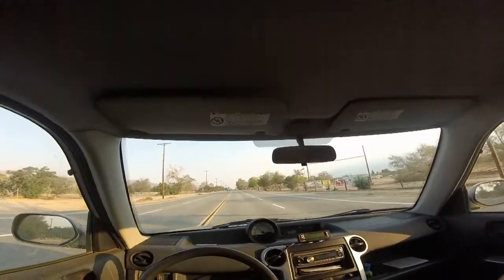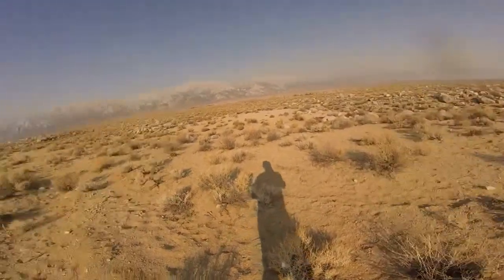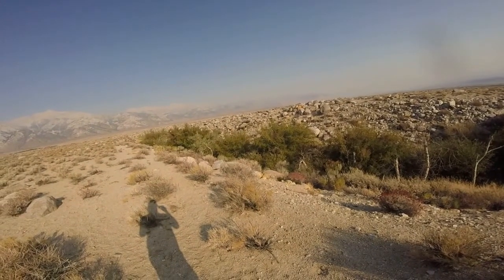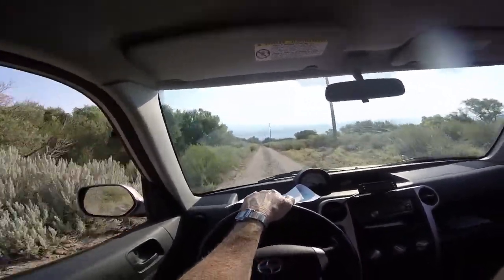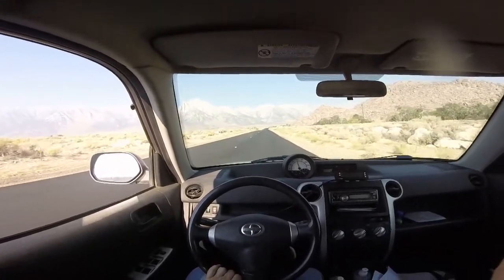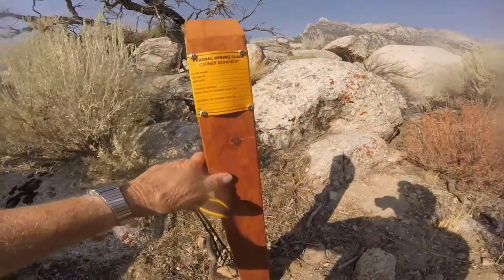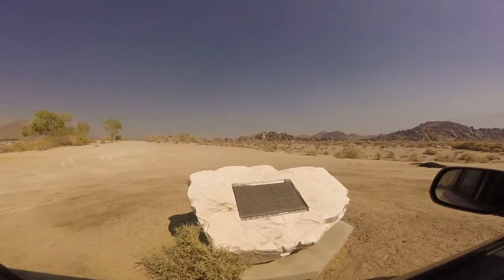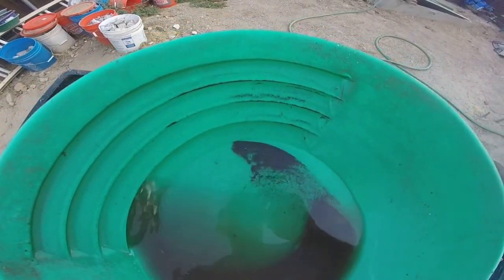Lone Pine Ca. AMRA Claims 8/26/16 Larry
Wanted to try out two new AMRA claims by Lone Pine, CA